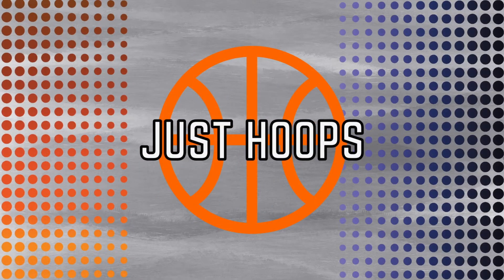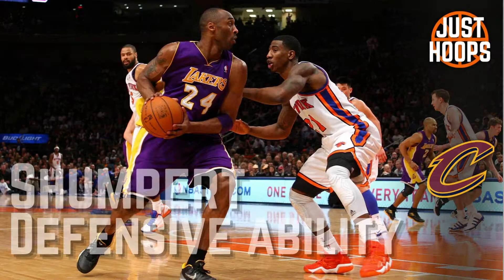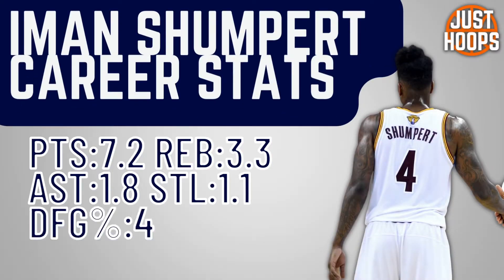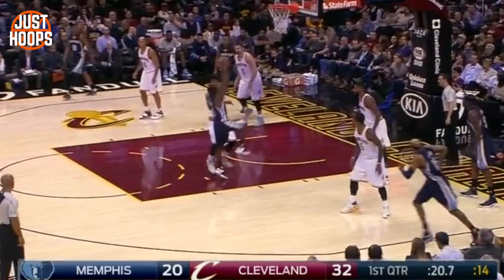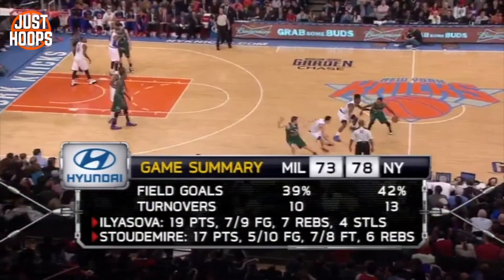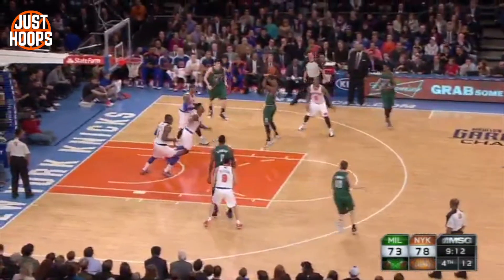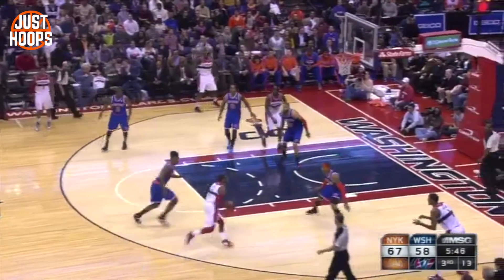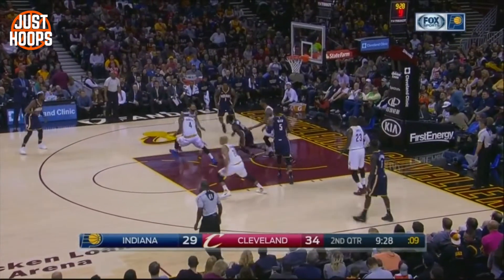Iman Shumpert | Defensive Skill Breakdown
Iman Shumpert was an absolute beast in his role throughout his career and truly impacted winning! A lot of his impact came with his ability to guard and make plays on the defensive end of the floor! In this video, we dive into the tactical aspects and skillset of Man Shumpert as an individual defender! Hope you enjoy and learn something about one of the more underrated players of the past 20 years.

Chapters:
0:00 Introduction
0:55 Stance
2:25 Slide
4:17 Contest
5:10 Conclusion